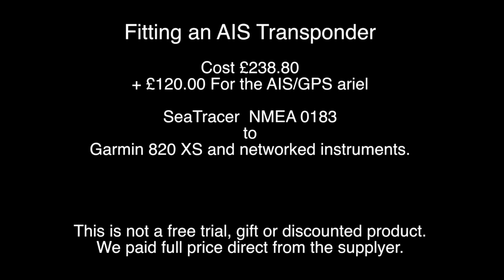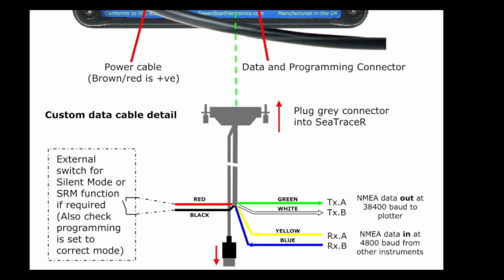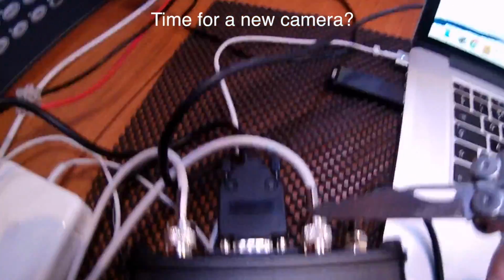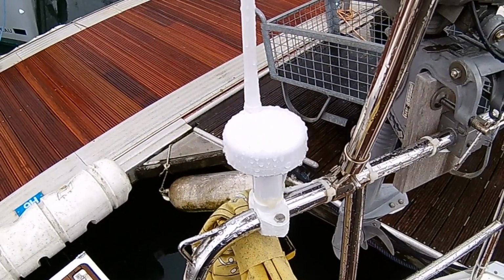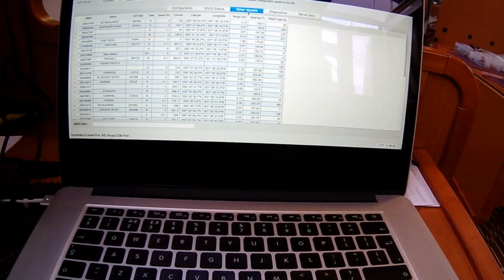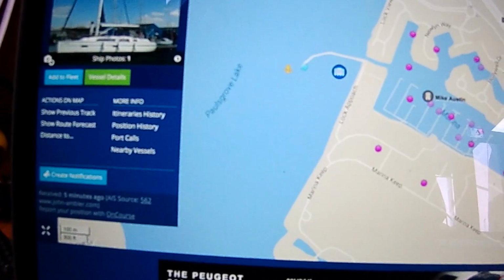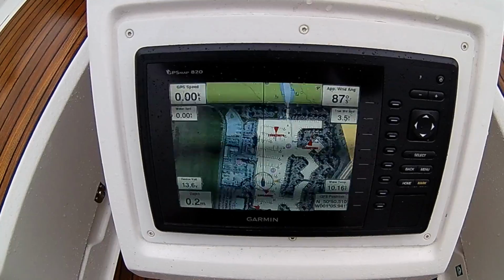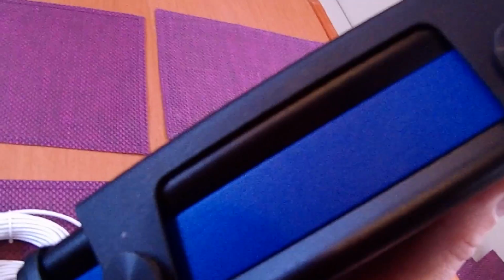Fitting our AIS.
If you need any help or further information just PM us.

Many thanks to Paul at Sartech